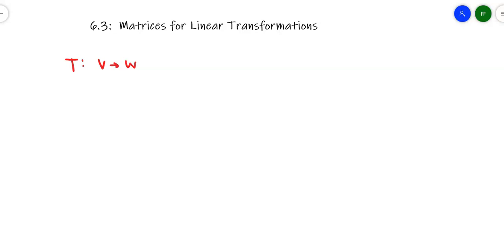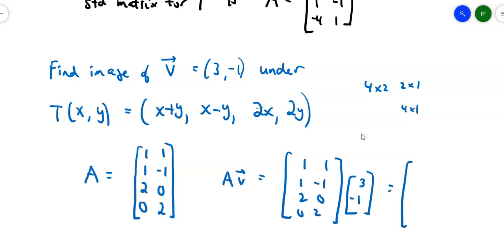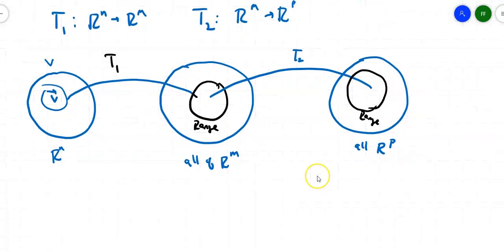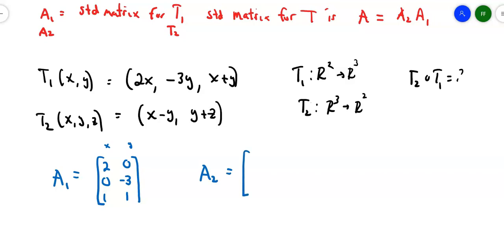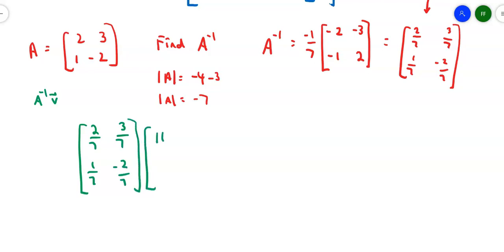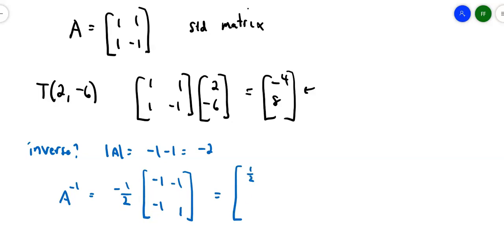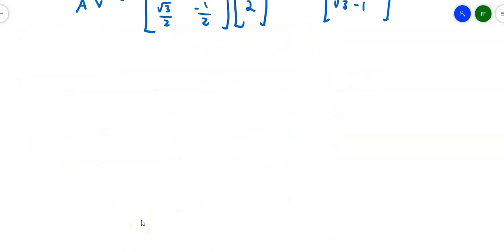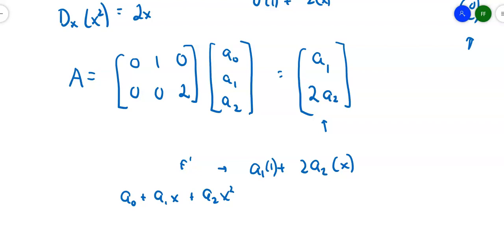Linear Algebra Sec. 6.3: Matrices for Linear Transformations